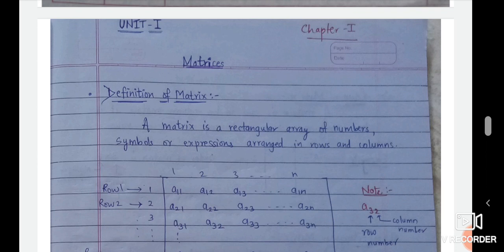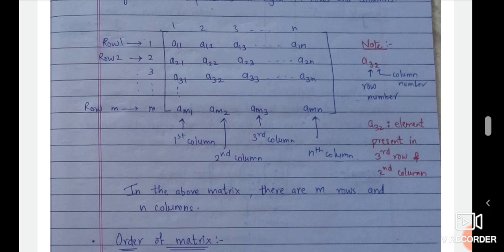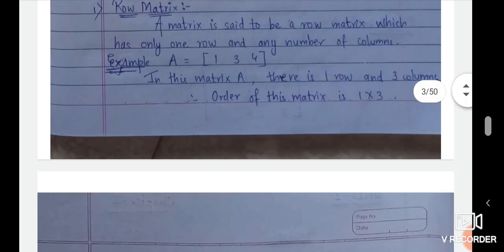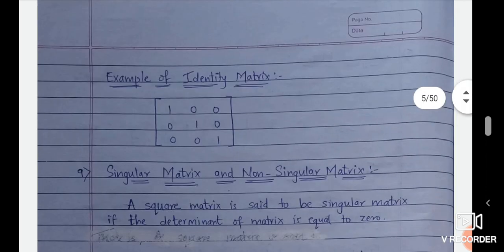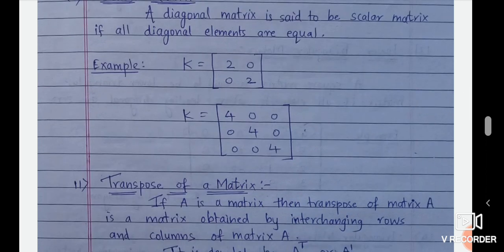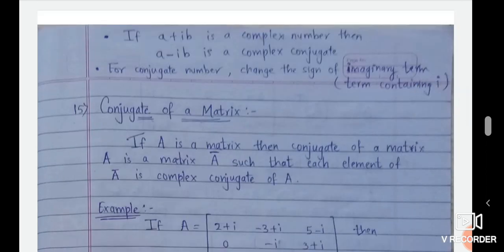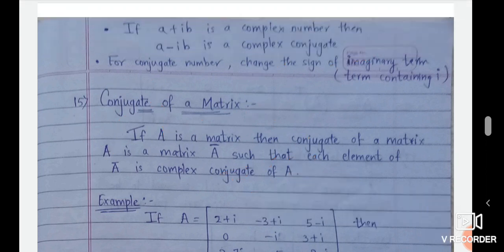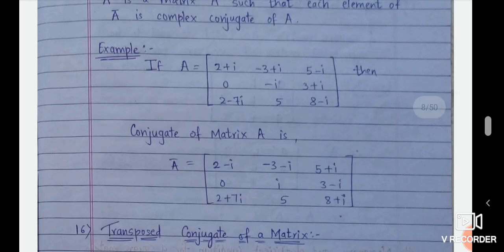Introduction to Matrices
Matrix Definition | Order of Matrix | Types of the Matrix with solved examples